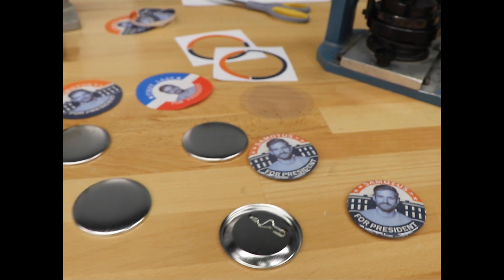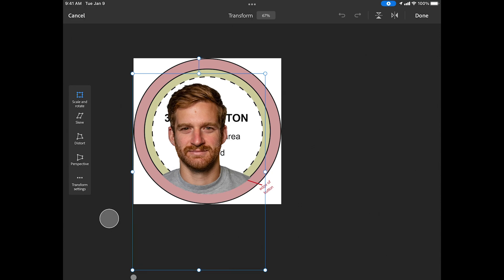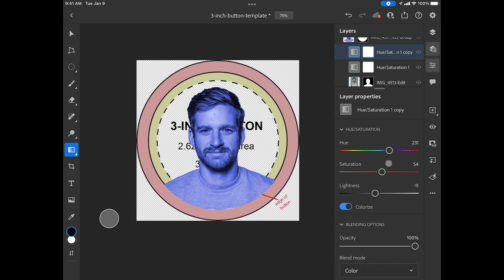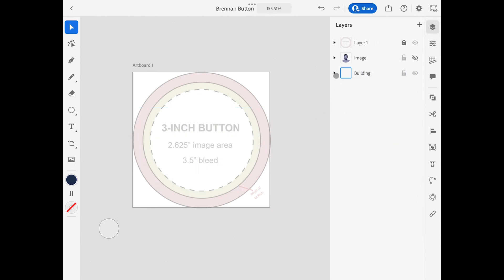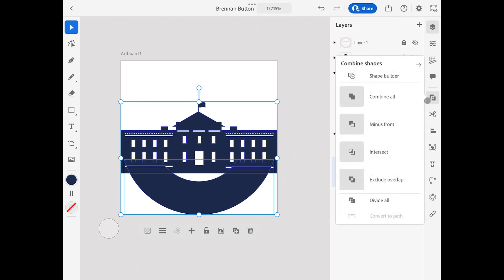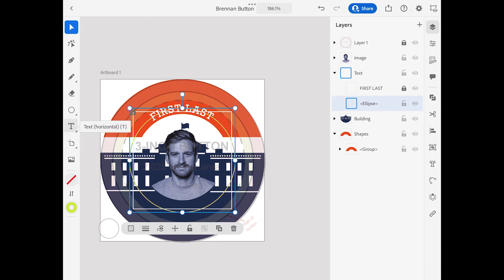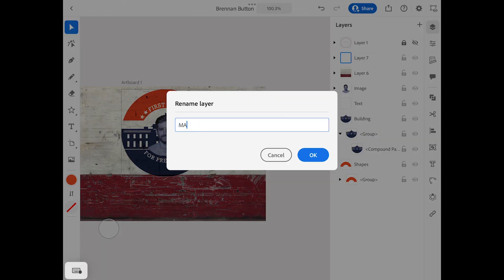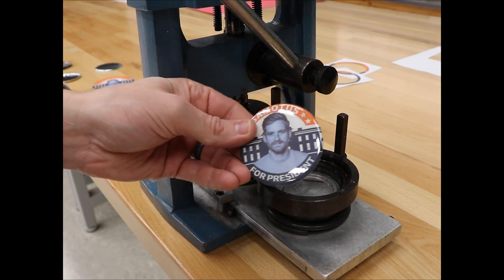Create Custom Buttons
Learn to design and make buttons.  In this video, you will learn basic Photoshop and Illustrator tools by designing and creating custom buttons.